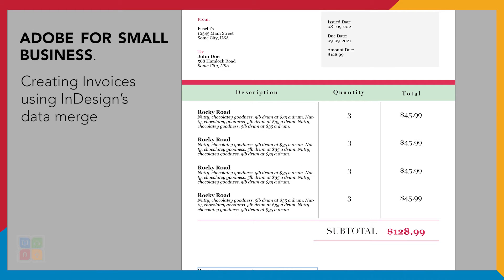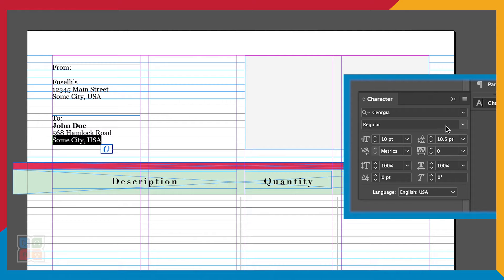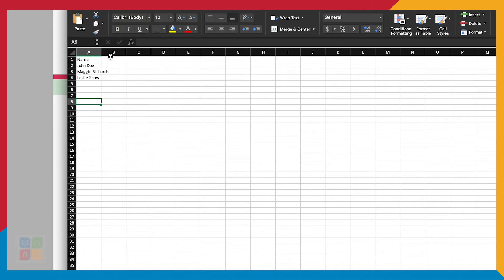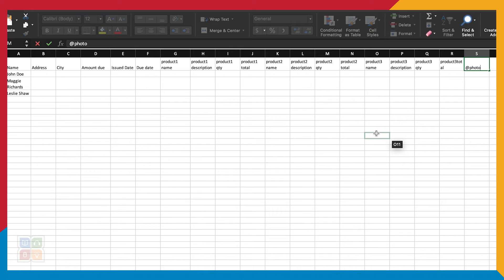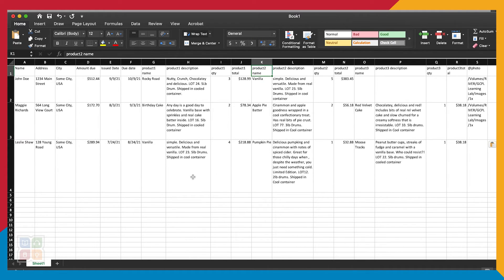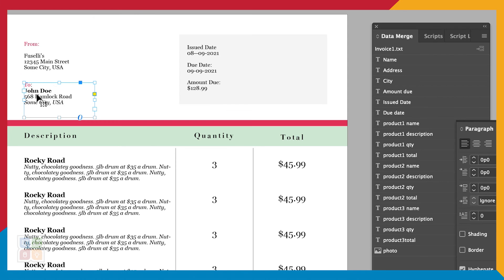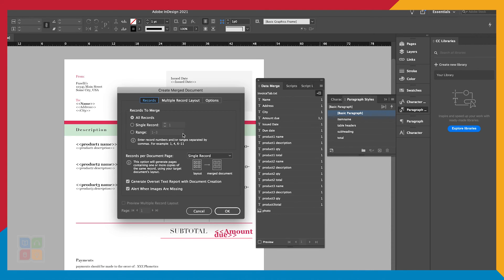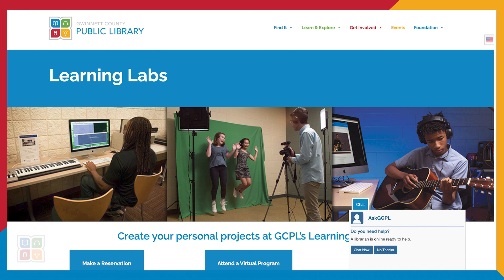Adobe for Small Business : Using Excel with InDesign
Using InDesign’s data merge function is simple and powerful. With this well-hidden feature, you can import data from a spreadsheet into a template to create several business cards, invoices, place settings, name tags and more! All at once.

This video won’t go into depth on how to use InDesign, so if you are interested in learning more about the software, check out LinkedIn Learning.

Check out our events calendar to see if there is an InDesign program at a library near you. Programs are free and open to the public. Access to the Learning Labs is also free with a GCPL library card. Out-of-county patrons can purchase a full access library card for $40 a year.